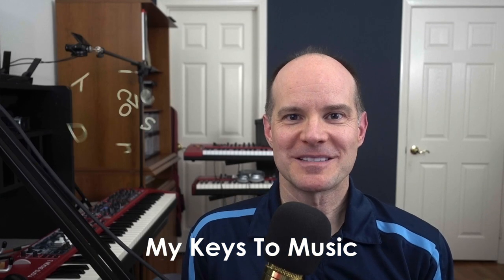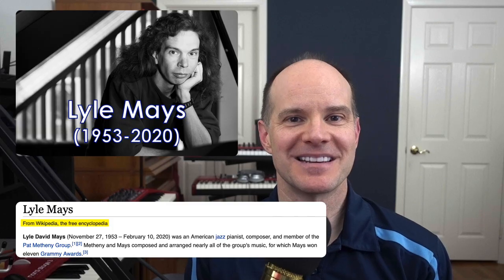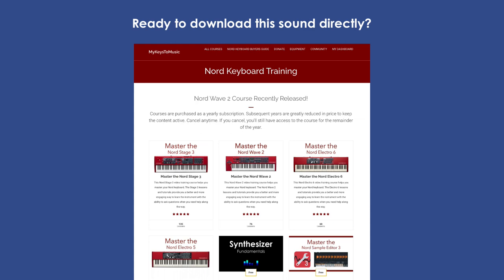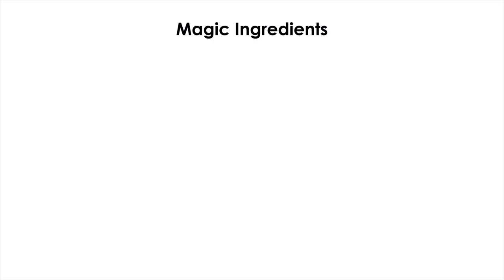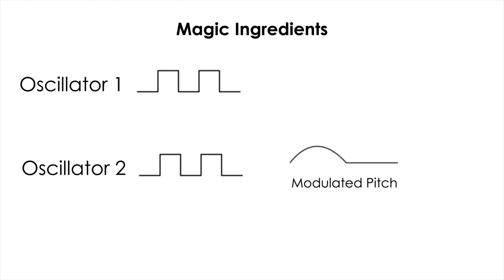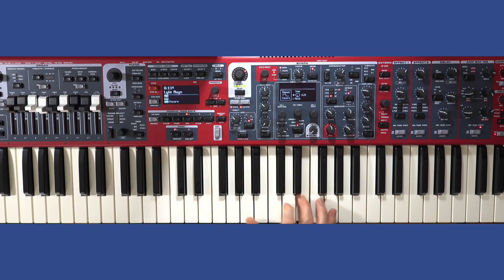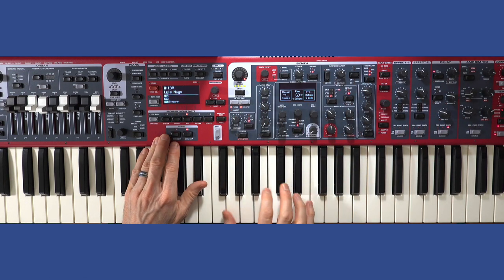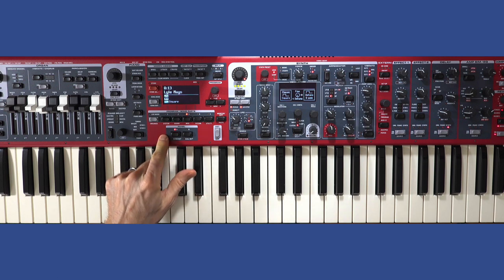Making the Lyle Mays Sound for the Nord Synths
In this video, we take a look at the ingredients to make that classic Lyle Mays keyboard/synth sound. Here we recreate the sound on the Nord Stage 3 and later at the end of the video we briefly demo the sound on the Nord Wave 2. Apologies that I couldn't provide a longer demo. Using this original music blocks the entire video from YouTube so only a very brief segment is used here.

Video Chapters
0:00 Intro and Lyle Mays sample
0:19 Demo on the Nord Stage 3
0:38 Why do this sound? (and research for it)
1:40 Lesson begins
8:26 Demon on the Nord Wave 2